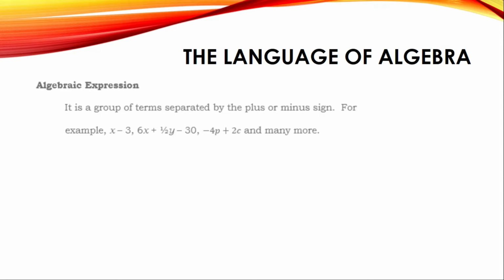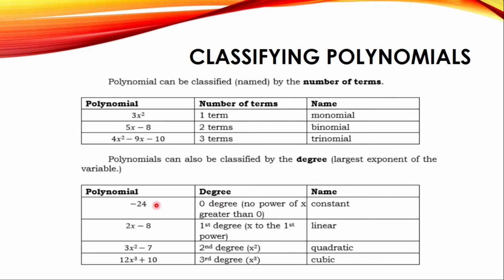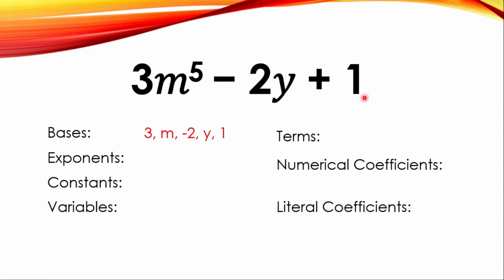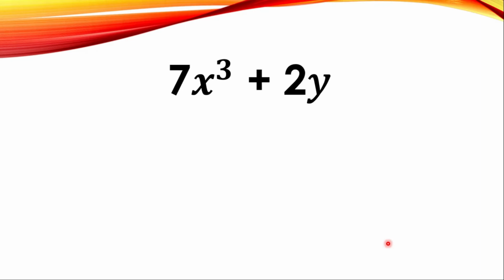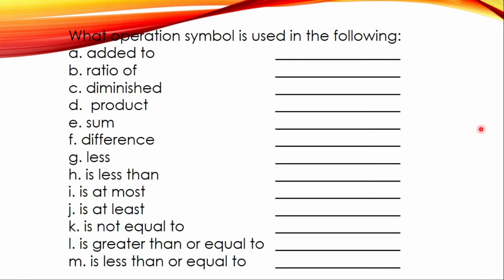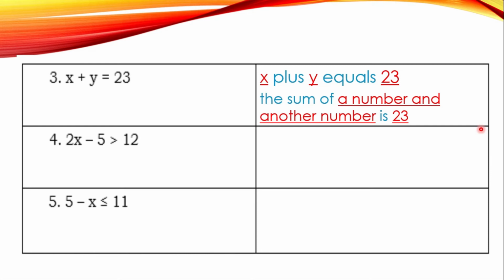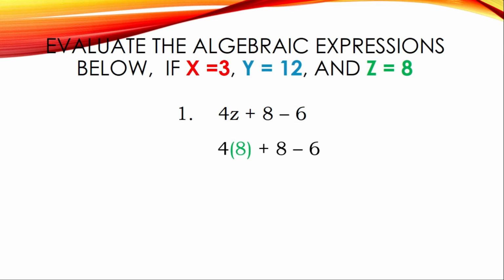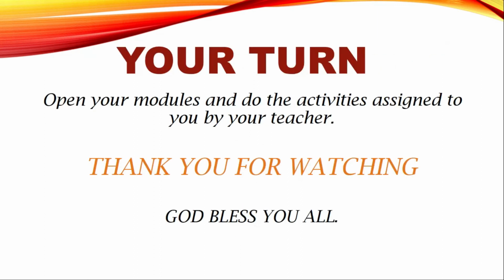Evaluating Algebraic Expressions | Aubrey G. Bagasol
Hi beshiecakes.

This is your Teacher Aubrey and for today, we are having the lessons on Algebraic Expressions. This video shows how to illustrate and differentiate the terms in algebra, translate english sentences to mathematical sentences and vice versa, and evaluate algebraic expressions using the given values of the variable/s.